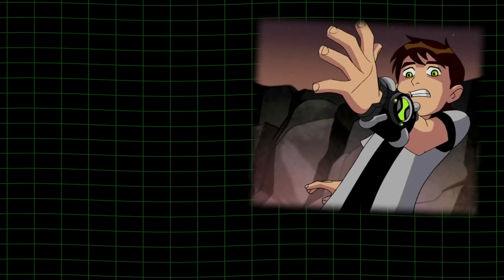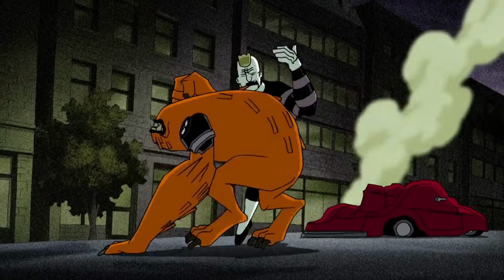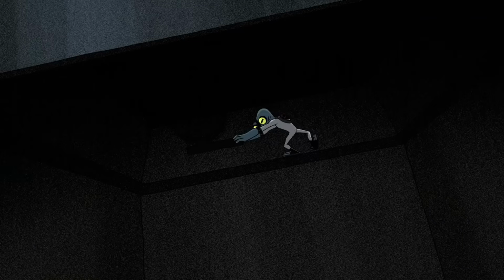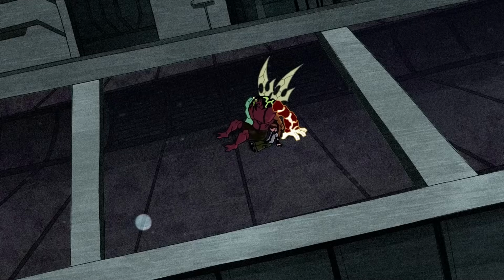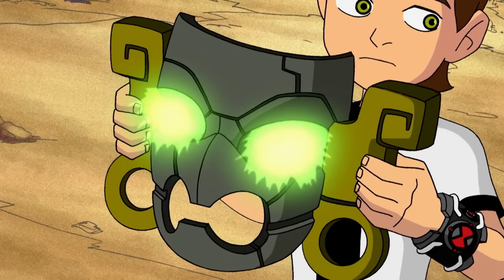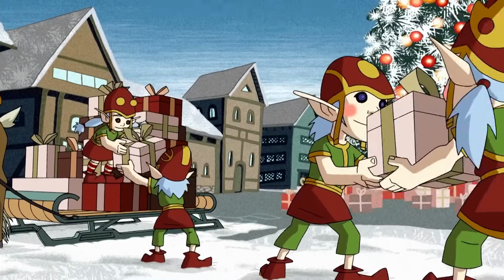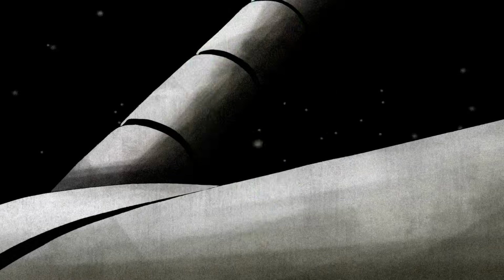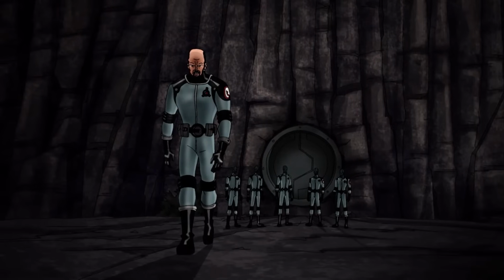The ENTIRE Story of Ben 10 Classic In 89 Minutes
Hey everyone, do you remember those evenings when you'd rush home from school, grab a snack, and sit down in front of the TV, eagerly awaiting your favorite show? Well, one of the highlights of those evenings was tuning in to watch "Ben 10"! Join me as we take a trip down memory lane to relive those nostalgic moments together and rediscover why Ben 10 classic always hold a special place in our hearts.

Welcome to ToonRecapz - your ultimate destination for the most comprehensive and entertaining recaps of your favorite cartoons! We're to take you on a nostalgic trip down memory lane, revisiting the animated shows that defined our childhoods and continue to captivate new audiences today.

From timeless classics to the latest hits, each video here provides a detailed summary of entire cartoon series, condensed into bite-sized viewing. Relive the unforgettable moments, laugh at the hilarious mishaps, and remember the life lessons learned from these beloved characters.

Whether you're a long-time cartoon enthusiast seeking a dose of nostalgia, or a newcomer wanting a quick summary of a series, we got you covered.